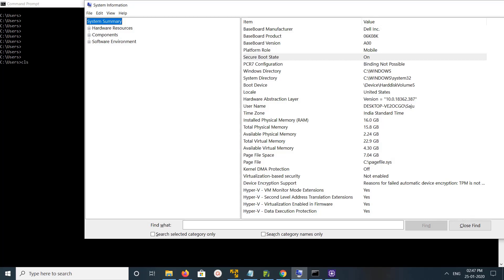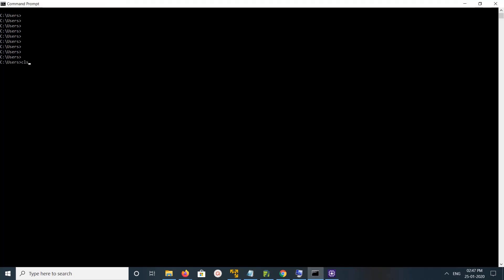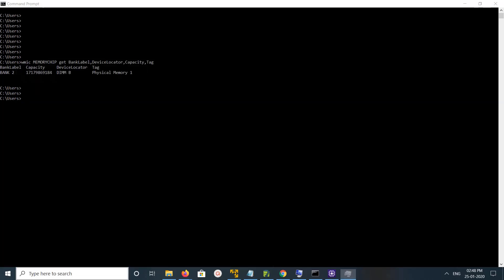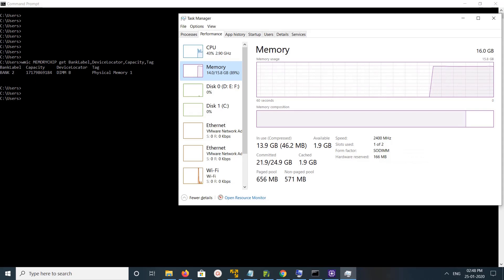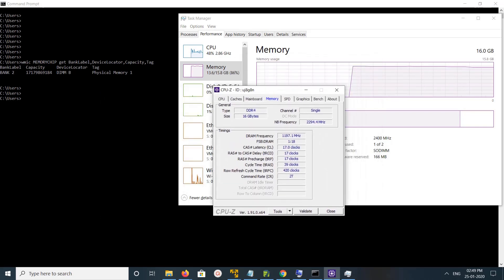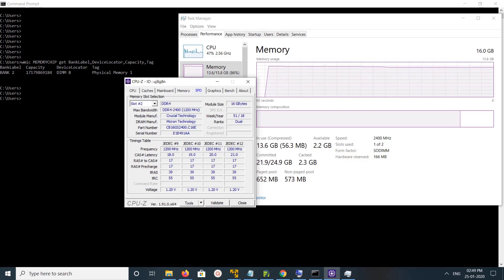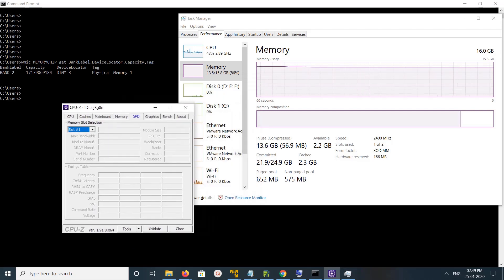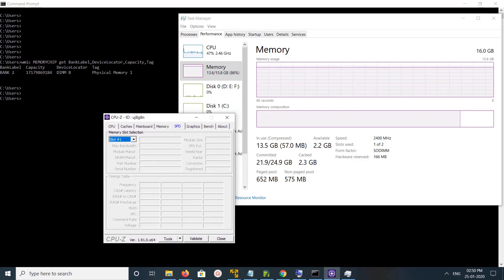How To Check Used and Empty RAM Slots on Laptop and PC